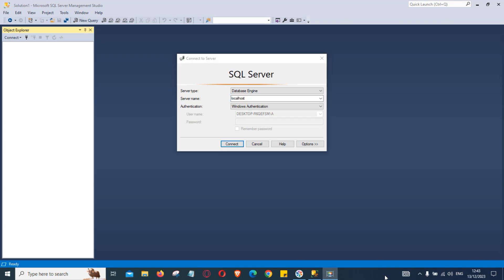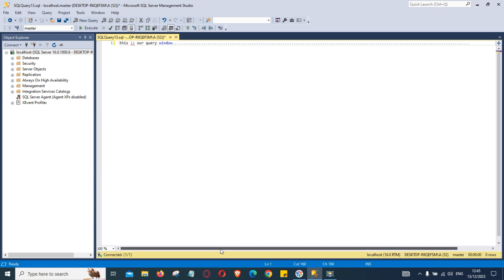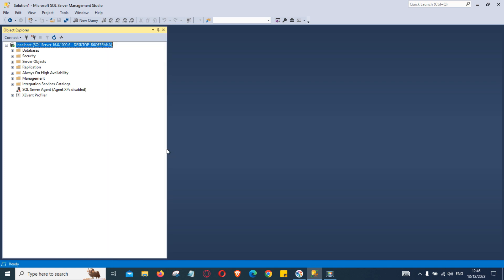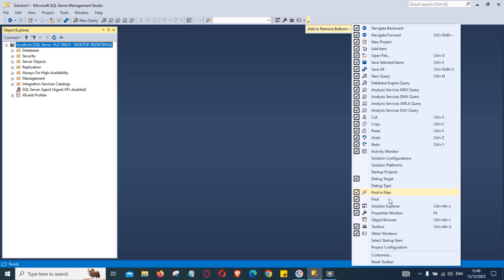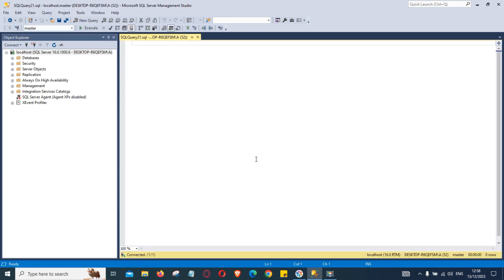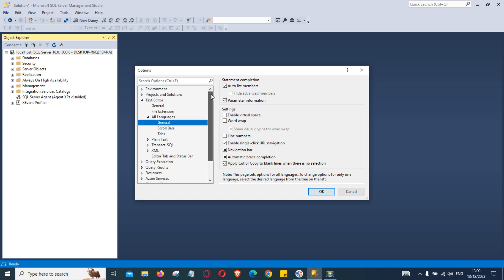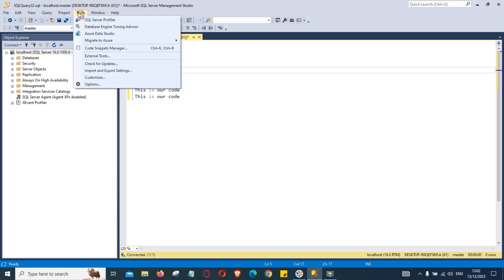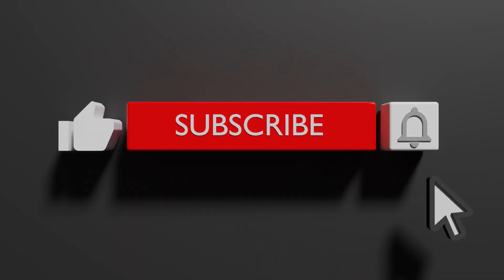Chapter Four | How to configure SQL Server Management Studio preferences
Beginner to Advanced SQL Course:

This is chapter four of this video series
In this chapter you will learn how to configure SSMS according to your preferences
object explorer
line numbers
query editor window options
query editor window zoom
font & colours
customise the toolbar
import & export the settings
configure the startup of SQL Server Management Studio

The course is suitable for beginners to advanced level of students.
In this course we will learn
What is SQL
How to Install Free version of SQL
How to Connect to SQL Server
How to Setup SQL Server
How to Create, Change or Delete SQL Database
How to Create, Change or Delete Tables in SQL
How to Create, Change or Delete Columns in SQL
How to Display data in SQL
How to add Constrains, difference between constraints
What are SQL Functions, detailed overviews of SQL functions
What is NULL value in SQL, how to deal with NULL in SQL
What are Case Statements in SQL
How to Create a Calendar Table in SQL
What is a Join in SQL, types of joins, detailed overview of all the joins in SQL
What is UNION in SQL, what is the difference between UNION & UNION ALL
What are SQL Views, how to create and manage views in SQL
What is a stored procedure in SQL, how to create and manage stored procedures in SQL
What is a parameter in SQL, how do we create & use parameters in SQL
What are Variables in SQL, how to use variables in SQL
What are Windowed Functions in SQL, How to use windowed function
What is CTE in SQL, How to use CTE
What are Temporary Tables & Subqueries
What are Triggers, why do we use triggers
What are Indexes, what are advantages & disadvantages of Indexes